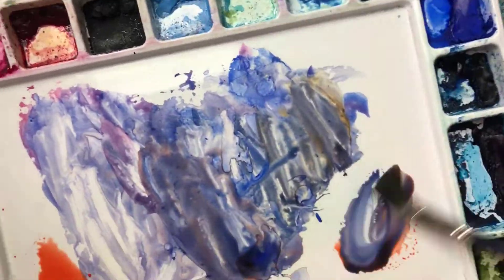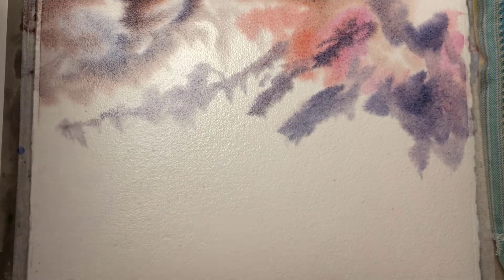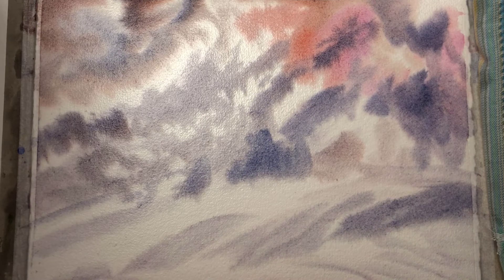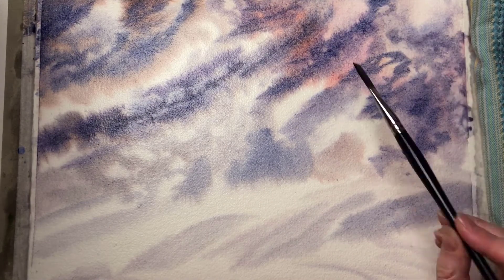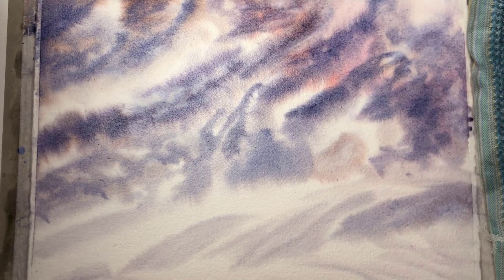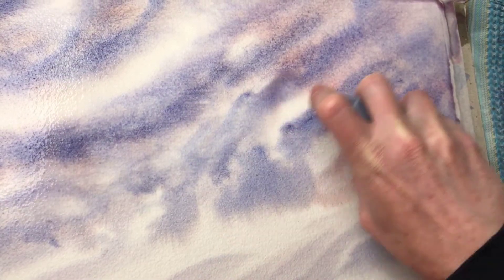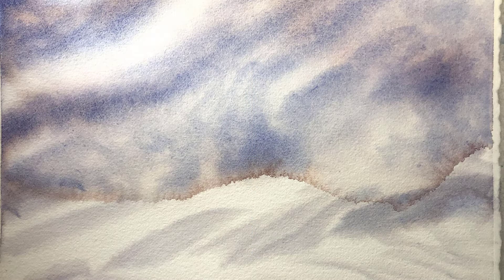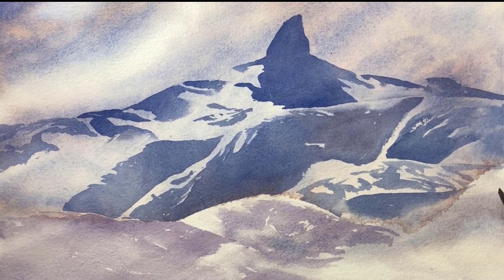How I Painted a Wet in Wet Underpainting in Watercolour for a Mountain Scene and Where I Went Wrong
I painted a watercolour painting of Black Tusk in Whistler, BC and I was asked to kindly explain the process for painting the sky, so in response I made this video where I talk you through the process of my underpainting, where I went wrong, and how I overcame it. This time-lapse video has voice over.

First I made the paper very wet and then played in it for quite a while with DaVinci vermilion, DaVinci ultramarine blue, and Winsor Newton rose madder genuine. Mostly sweeping brushstrokes. I used my brush to lift some colour back out in a few places, added water to move the pigment to make clouds, and then spritzed with my water bottle. I left it to dry and when I came back was surprised with a huge blossom that had formed across my painting. In the video I explain why the blossom happened, how I could have prevented it, and how I overcame it.

To see how this painting turned out, check out this time-lapse video of the Black Tusk Mountain watercolour painting